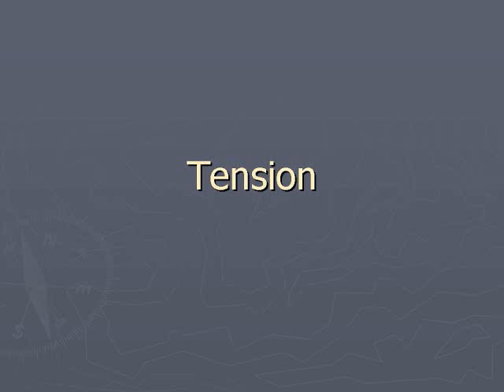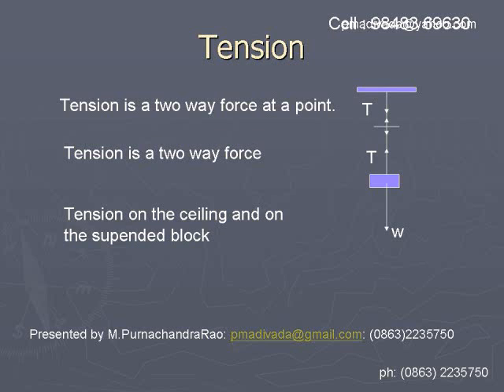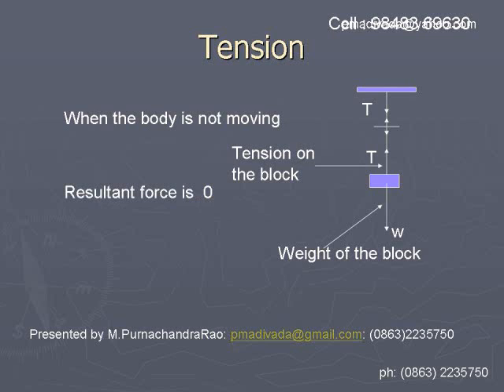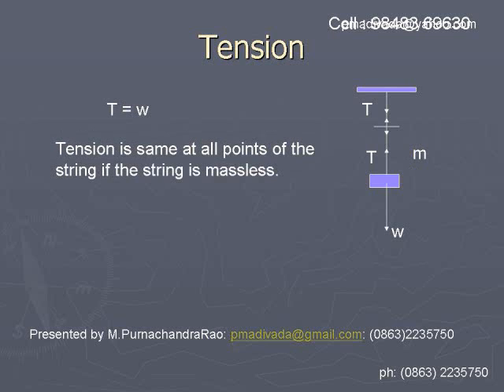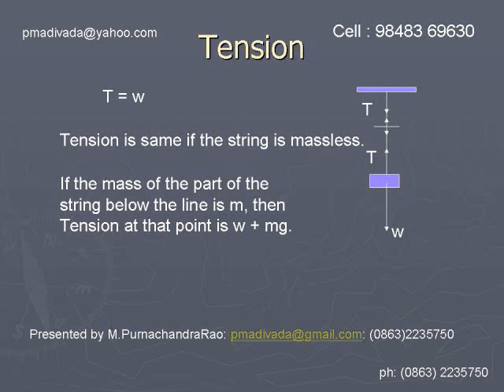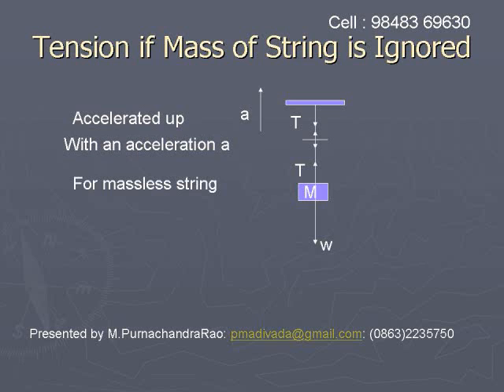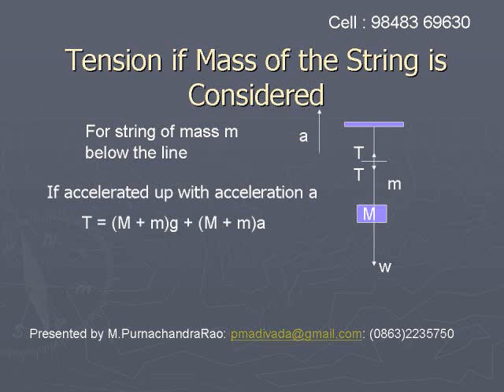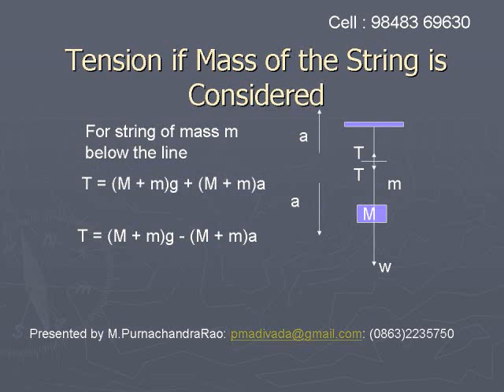05 03 Tension